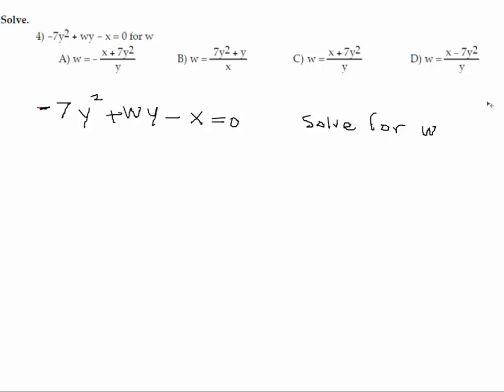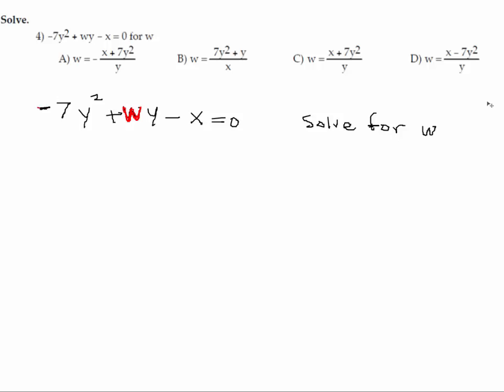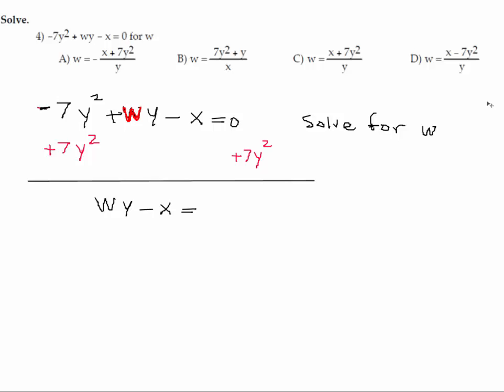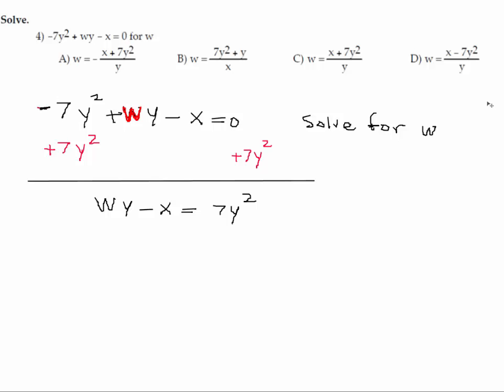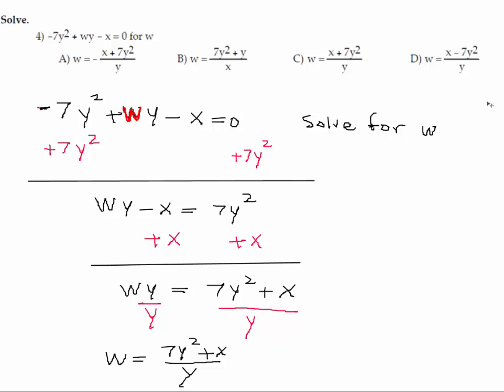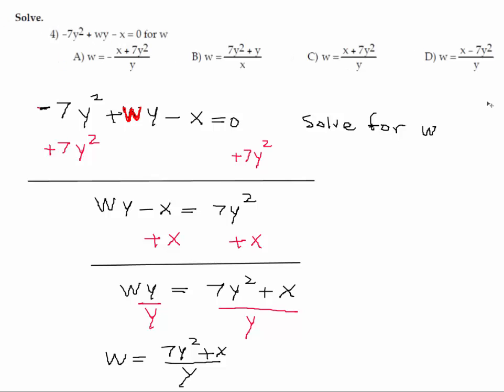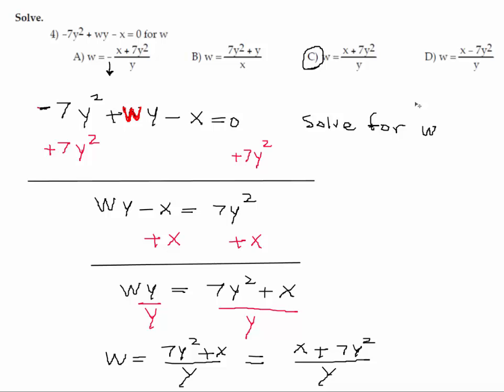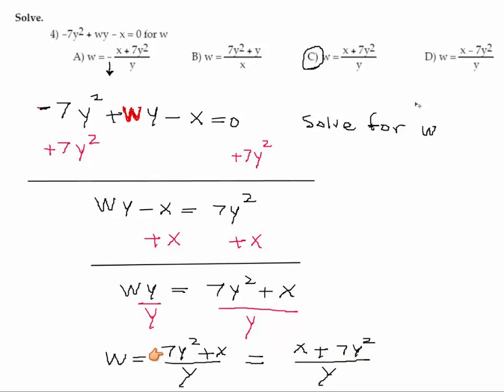Solution to Problem 4, Math 125: Intermediate Algebra Topic 1